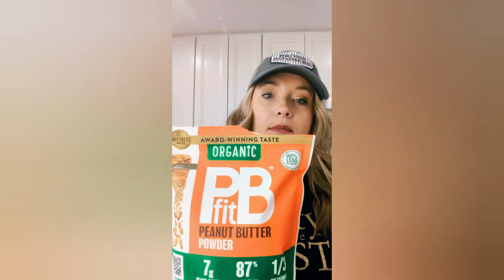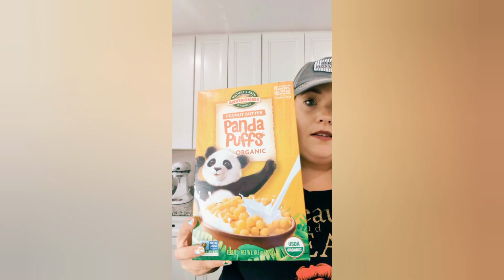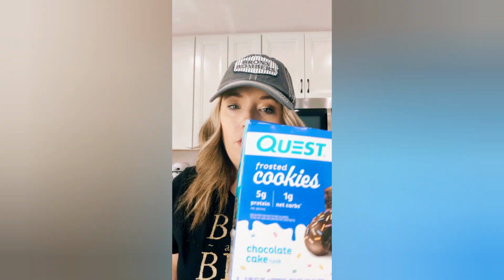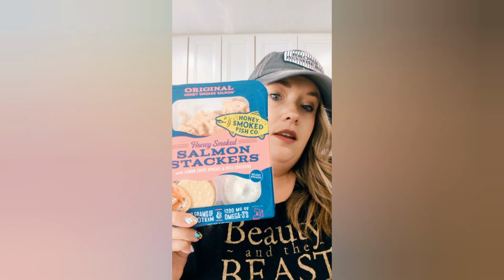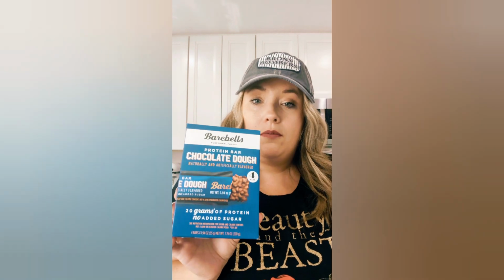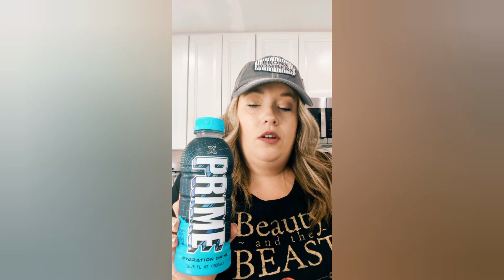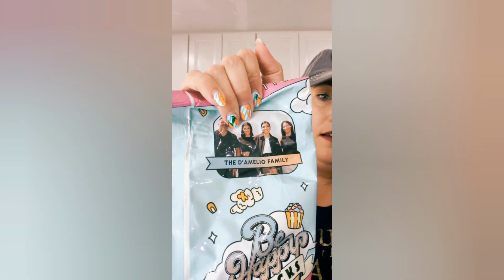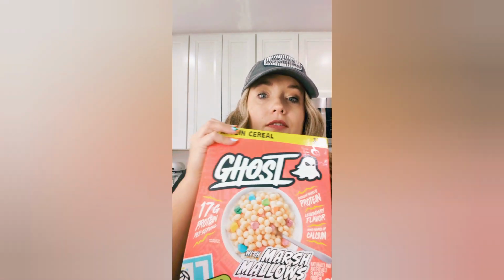Quick, Simple & Healthy Snacks for WEIGHT LOSS | Grocery Haul AND Motivation